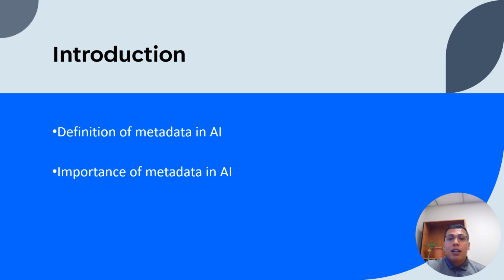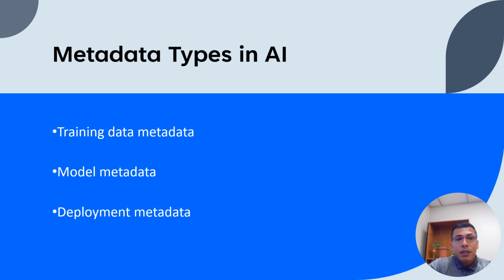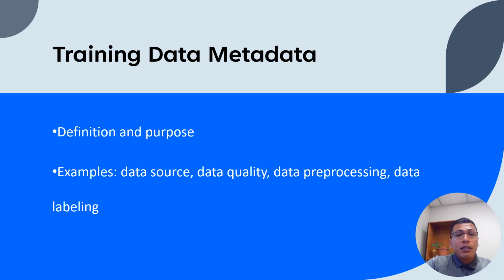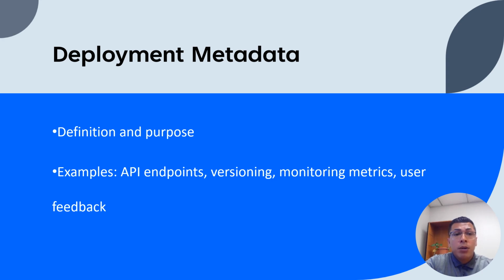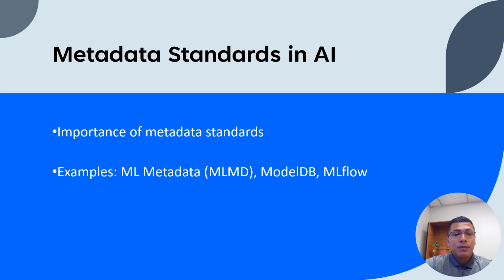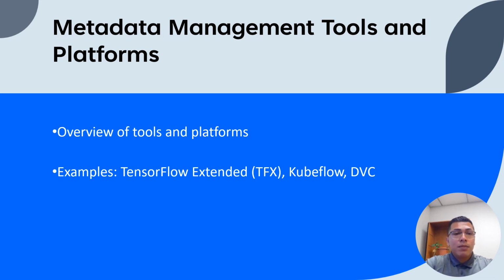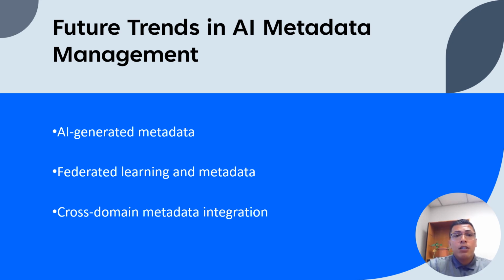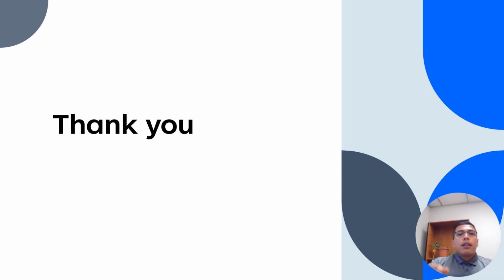Metadata in Artificial Intelligence: History, Uses, and Examples